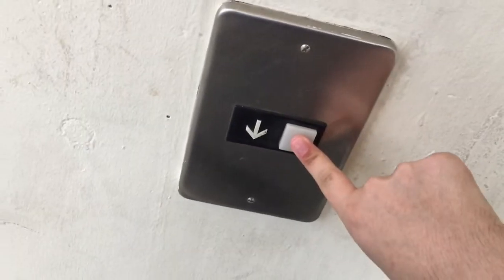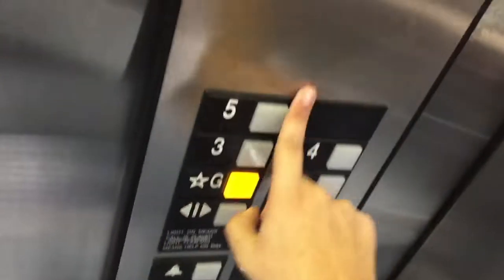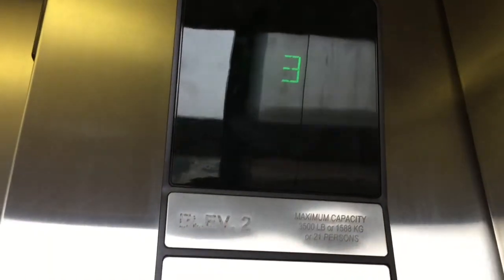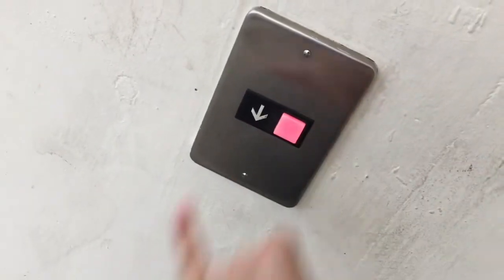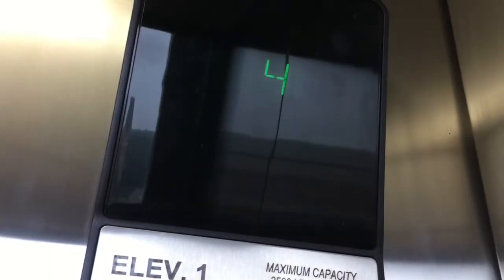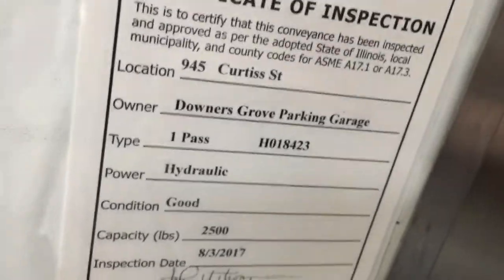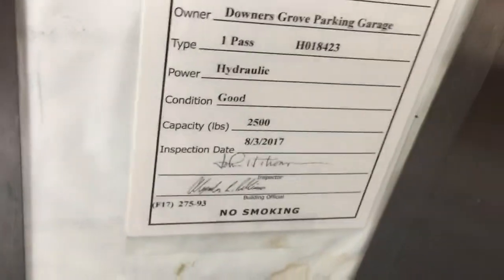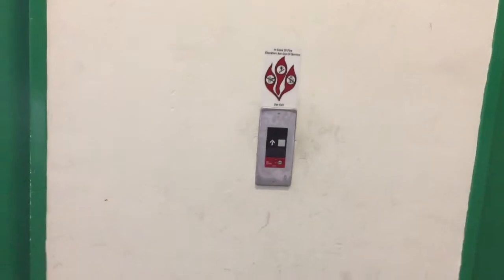Otis Series 1 Hydraulic Elevators @ Curtiss St. Parking Garage, Downtown Downers Grove, IL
(Filmed on August 25, 2018)